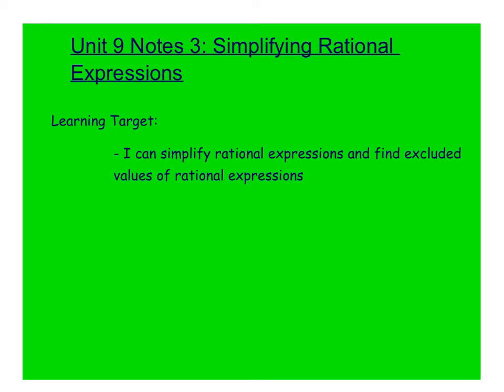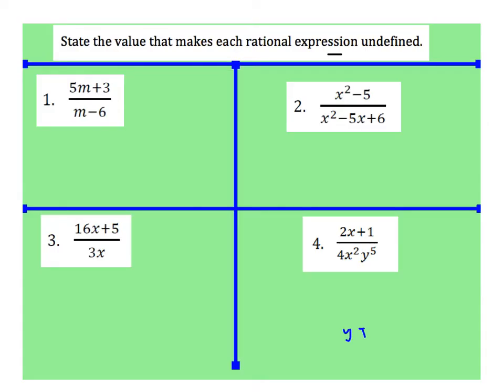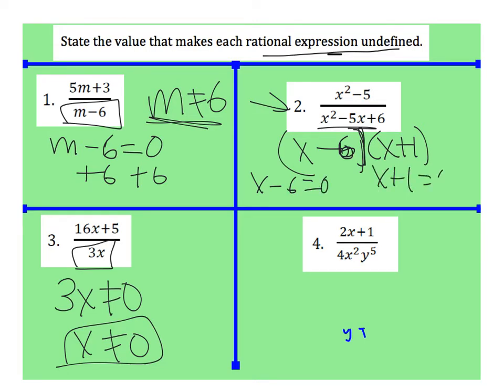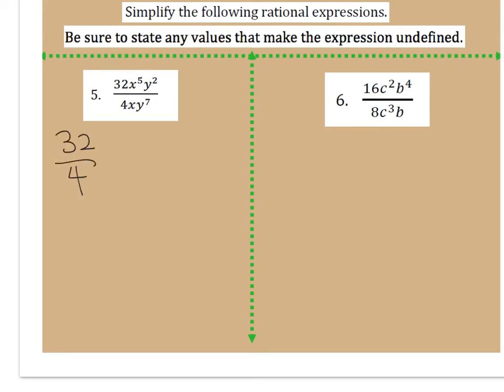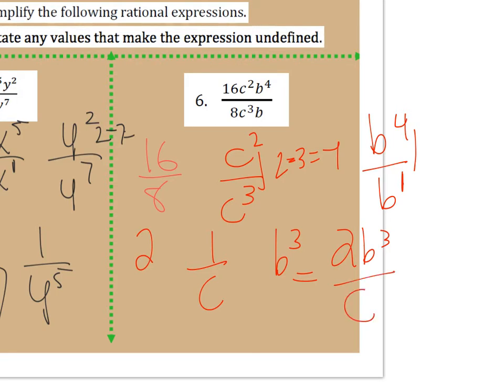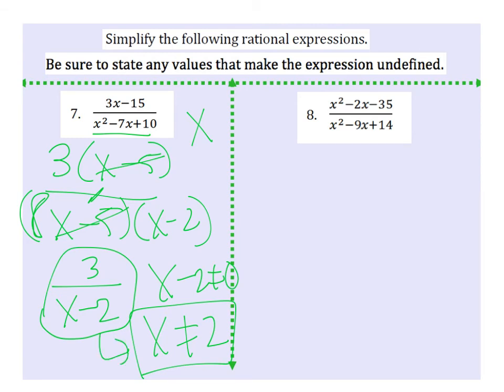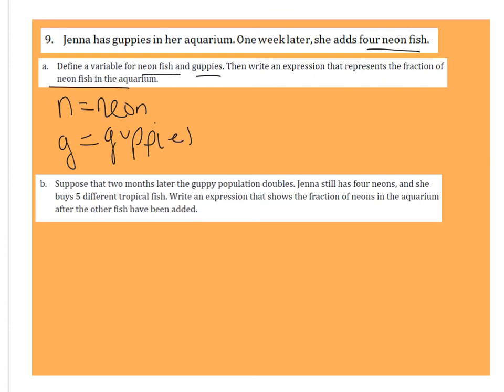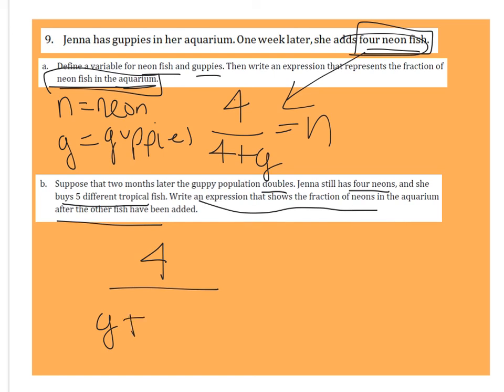9.3 Simplifying Rationals Heeren AlgB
9.3 Algebra B Heeren